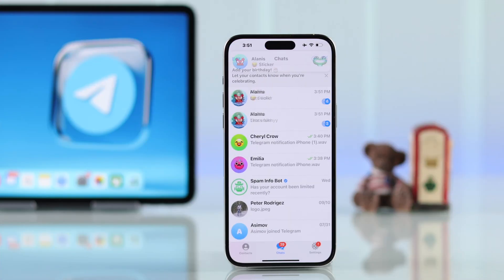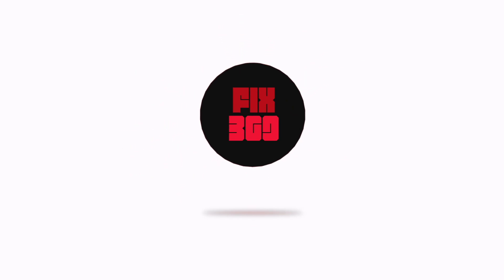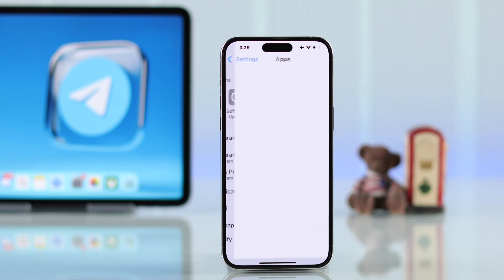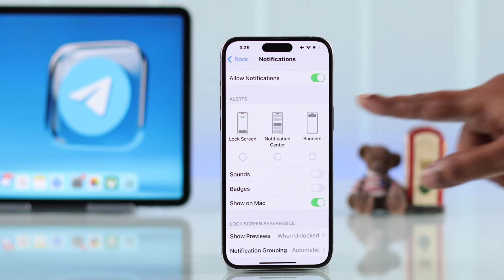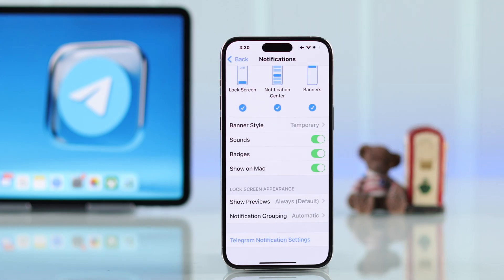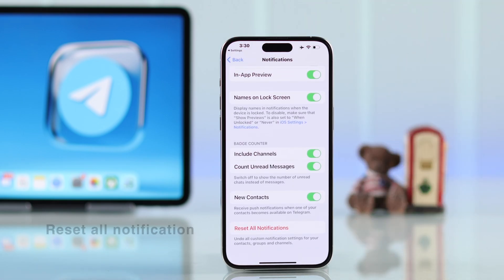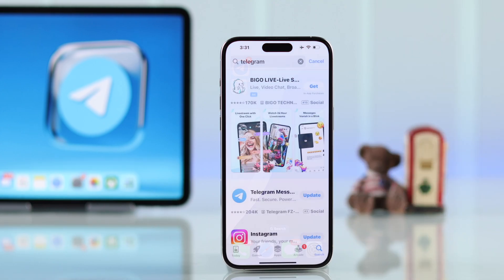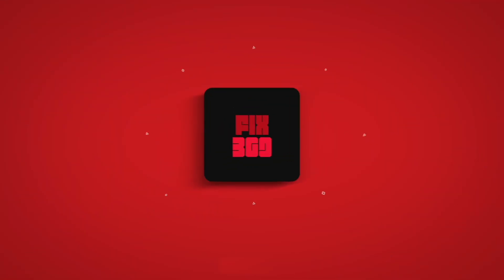Fix: Not Receiving Telegram Notifications on iPhone! [Lock or Home Screen]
Are you not receiving Telegram notifications on the iPhone lock screen or home screen, especially after the new iOS update? Suffering from Telegram notification issues on iPhone 16/15/14 Pro Max or any iPhone running the latest iOS, like-

* Telegram Notification not popping up.
* Telegram Notification not showing on iPhone lock Screen,
* Telegram notification not showing without opening the App,
* No Telegram Notification on iPhone,

Worry not, The Fix369 Team will show you 5 quick and easy solutions to resolve the Telegram notification problem on any iPhone running on the latest iOS.

0:00 Telegram notifications not working on iPhone after iOS update?
0:18 Solution 1: Basic Troubleshooting
0:40 Solution 2: Allow Telegram Notification on iPhone
1:03 Solution 3: Telegram In-App Notifications
1:17 Solution 4: Reset All Notifications/ Unmute Contacts
1:34 Solution 5: Update Telegram and Restart your iPhone